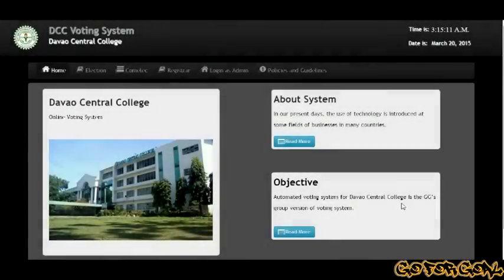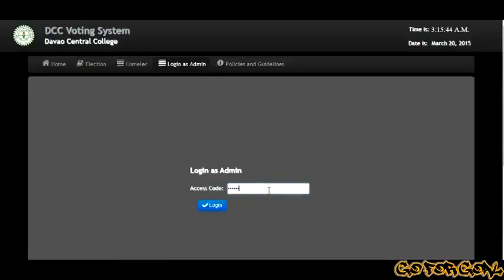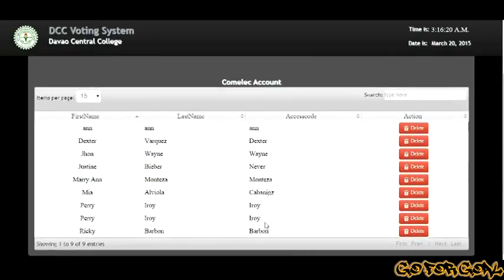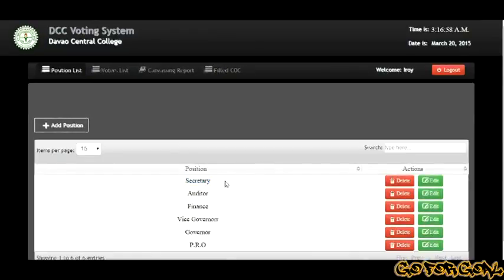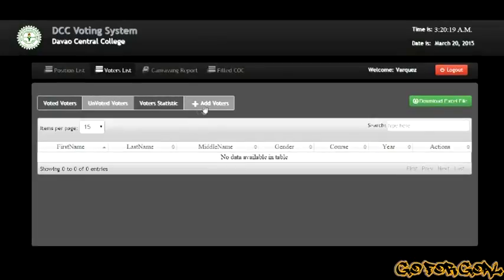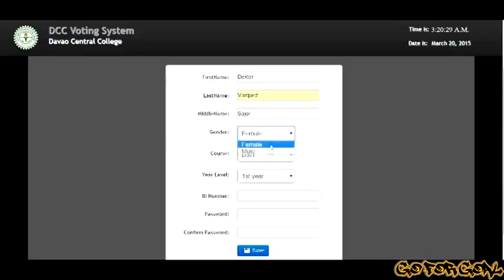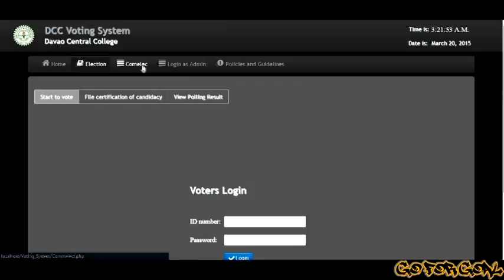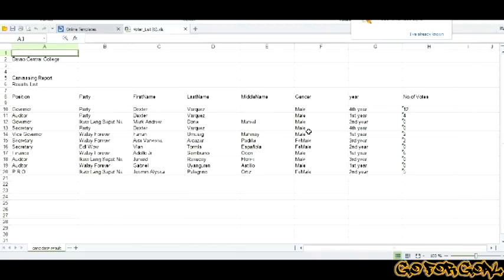AUTOMATED VOTING SYSTEM TUTORIAL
THE DEVELOPERS:
ALVIOLA, MIA ROSE A.
BARBON, RICKY A.
IROY, PERRY ADRIAN D.
MONTEZA, MARY ANN A.
VARQUEZ, DEXTER S.